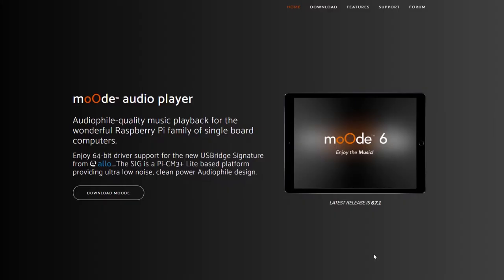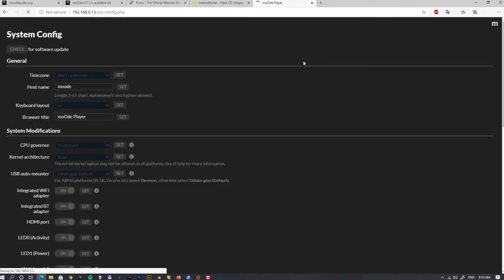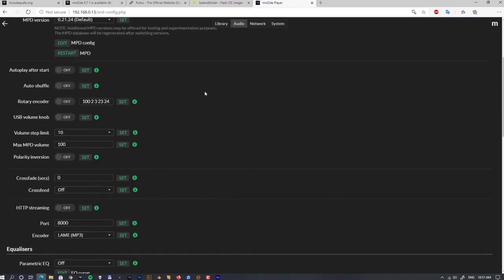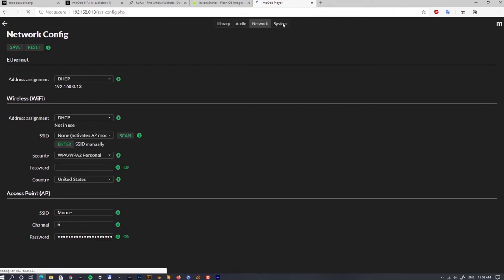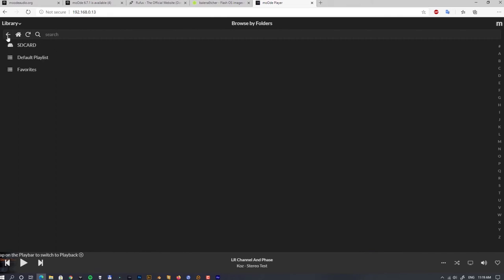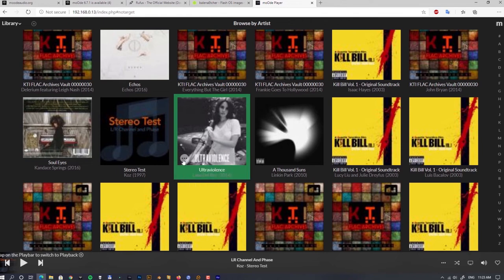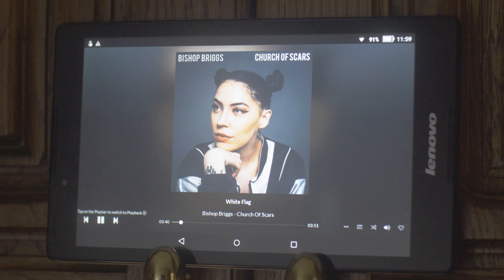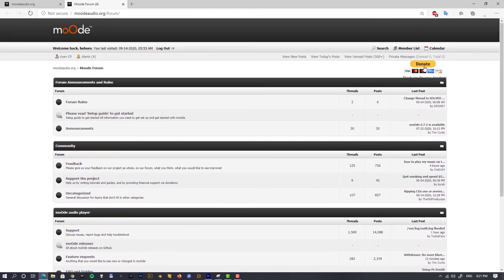Moode Audio Player - Step by Step Installation and REVIEW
Complete step by step installation, setup and review of Moode audio player 6 for Raspberry Pi. Demonstration of the system on multiple devices with sample streaming using music network services as Tidal an local stored hi-res music files. Check more reviews of other software solutions and of extensional hardware for raspberry pi as a network audio player solution. Coming soon.